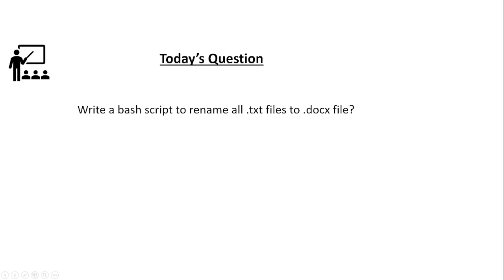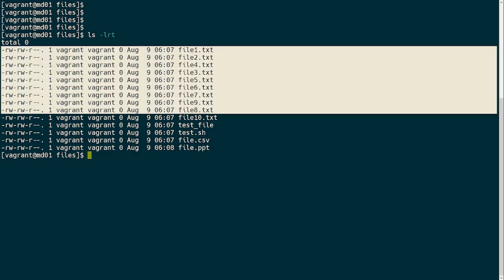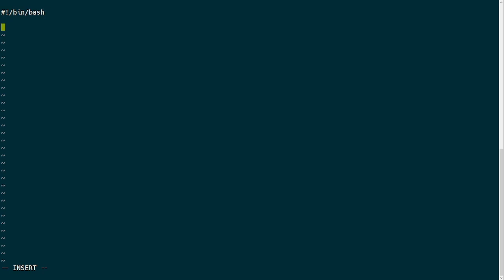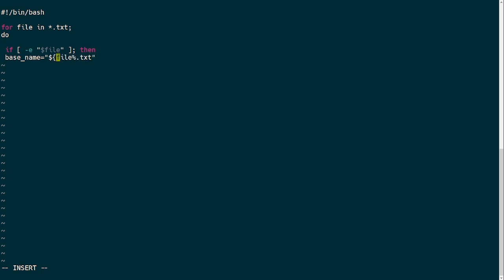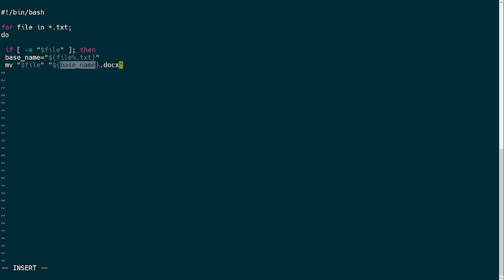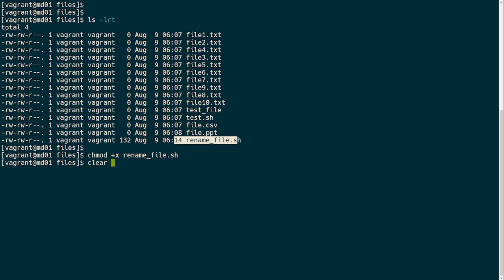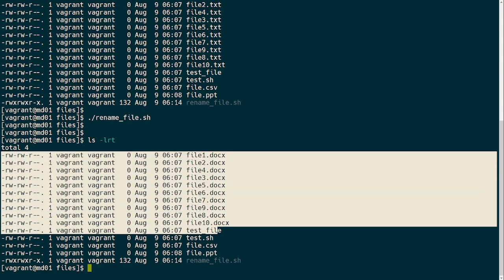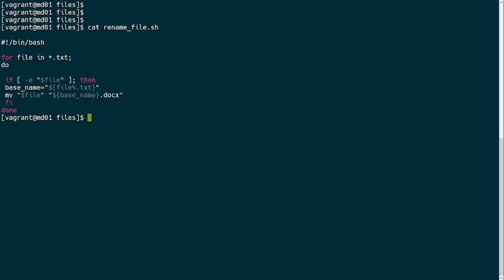Bash: The Ultimate File Renaming Hack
Welcome to our tutorial on automating file renaming in Linux with a powerful Bash script! In this video, we'll walk you through the process of renaming all `.txt` files in a directory to `.docx` files using a simple yet effective Bash script.

1. **Introduction to File Renaming with Bash:**
    - Why automate file renaming?
    - Overview of Bash scripting basics.
2. **Creating the Bash Script:**
    - How to write a Bash script to rename all `.txt` files to `.docx`.
    - Explanation of key commands and syntax used in the script.
3. **Executing the Script:**
    - How to run the Bash script in your terminal.
    - Live demonstration of the script in action.
4. **Advanced Tips:**
    - How to modify the script for other file types.
    - Error handling and making the script more robust.
    - Best practices for using Bash scripts in Linux.
5. **Real-world Applications:**
    - How this script can simplify your workflow.
    - Examples of scenarios where batch renaming is essential.

- Perfect for Linux beginners and seasoned users looking to automate tasks.
- Learn how to leverage the power of Bash scripting to save time.
- Gain practical skills that you can apply to various file management tasks.

**Resources:**

- Official Bash Documentation
- Linux Man Pages